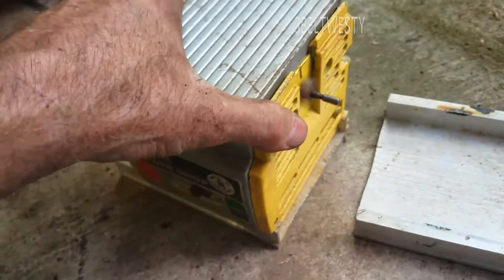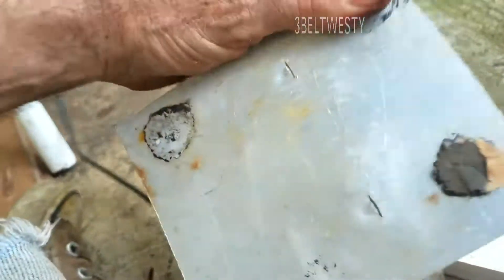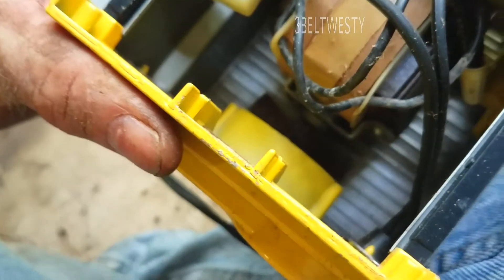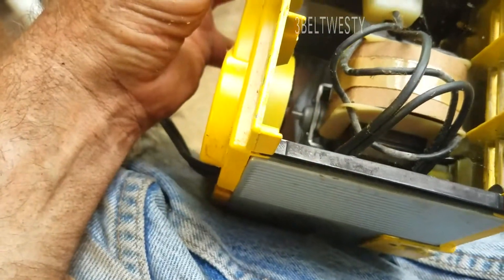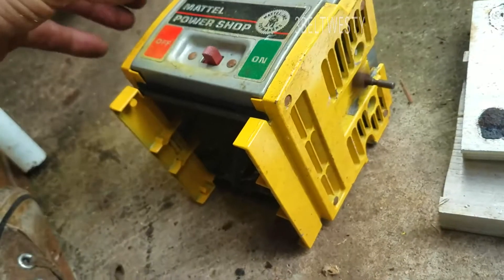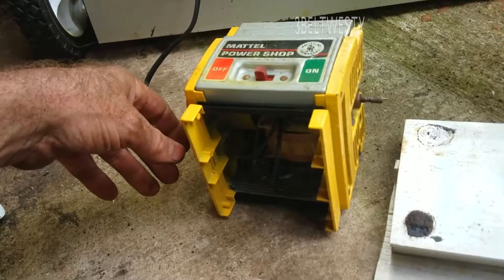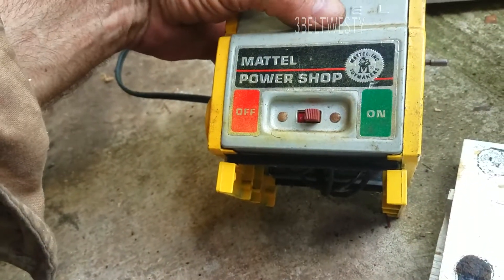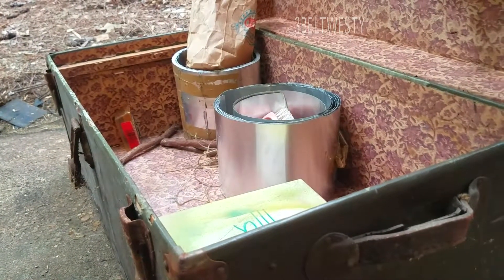Mattel Power Shop AC Induction motor is shaded pole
Showing inside AC Induction shaded pole motor